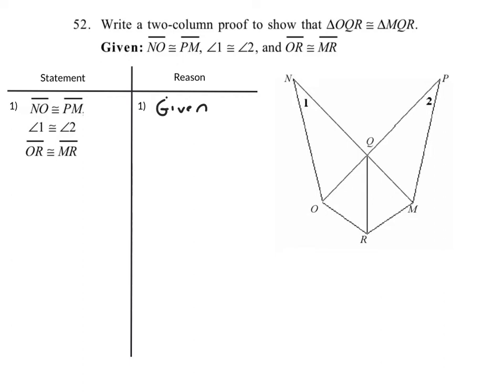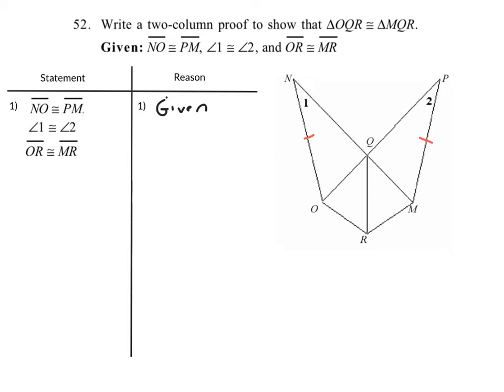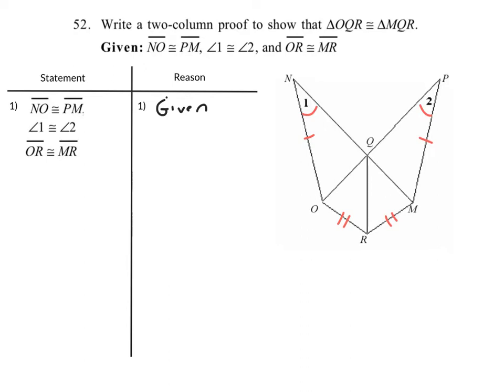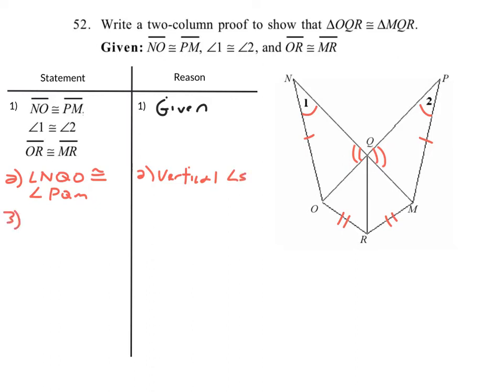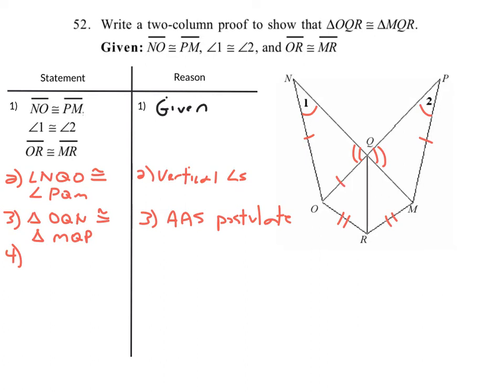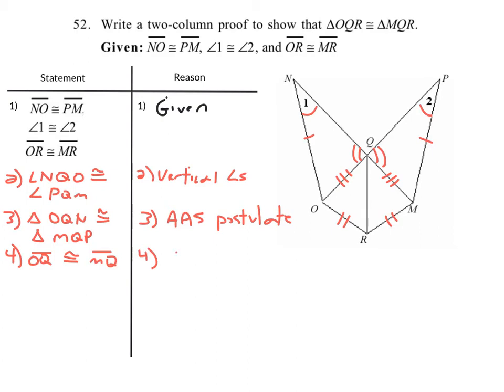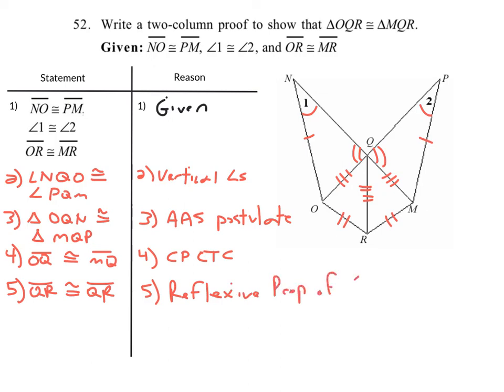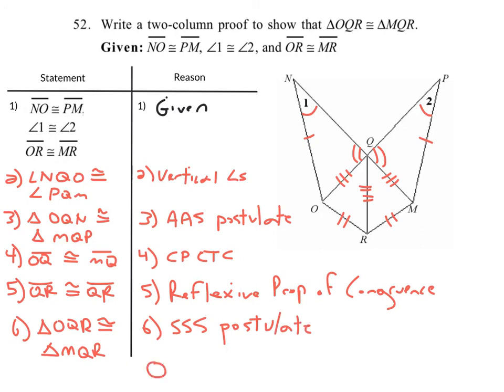Geo Unit 4 Study Guide #52